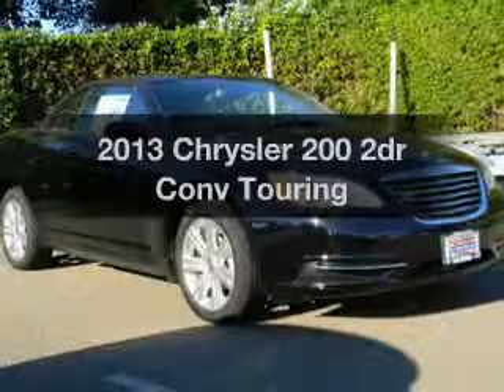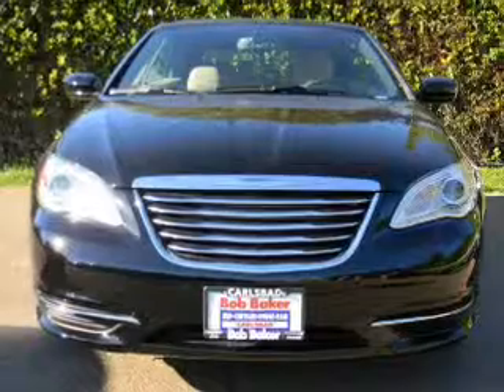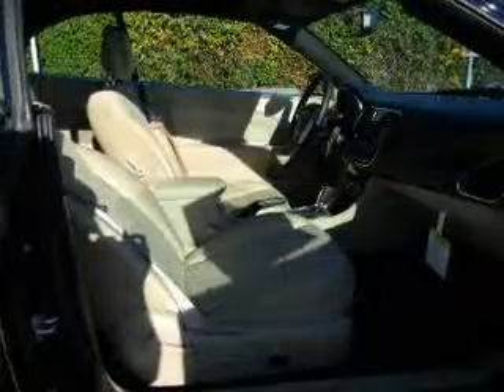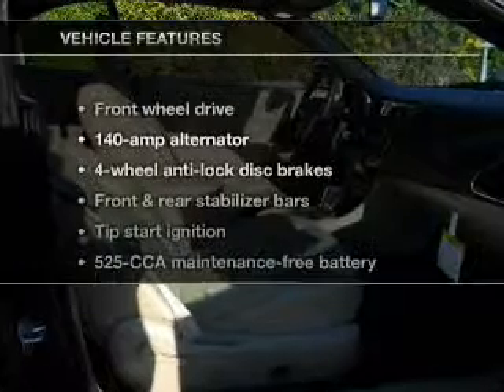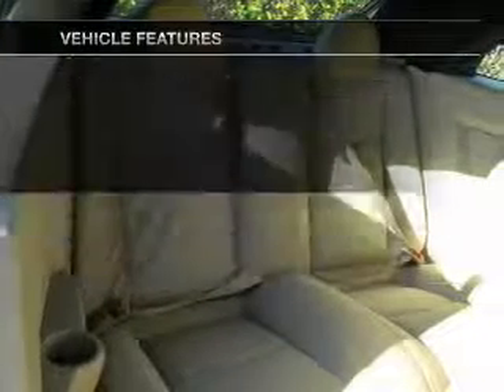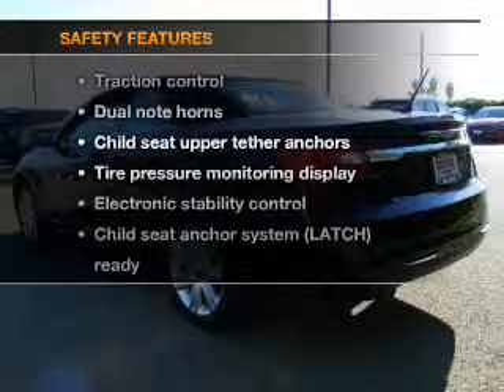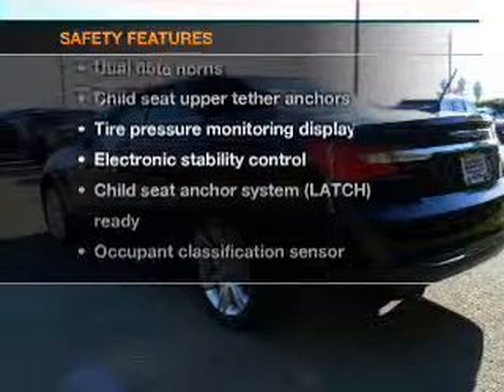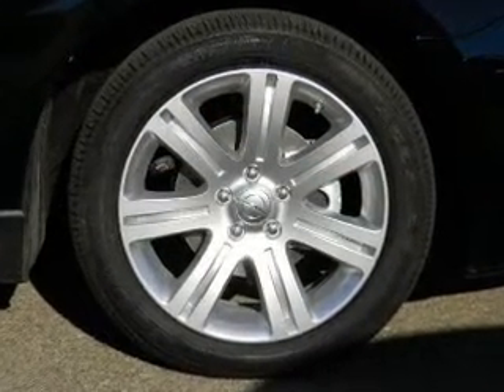2013 Chrysler 200 - Carlsbad CA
Year: 2013
Make: Chrysler
Model: 200
Trim: 2dr Conv Touring
Engine: 3.6 liter 6 cylinder 24 valve MPFI DOHC
Transmission:
Color: Black Clearcoat
Mileage: 27
Address:
5555 Car Country Dr.